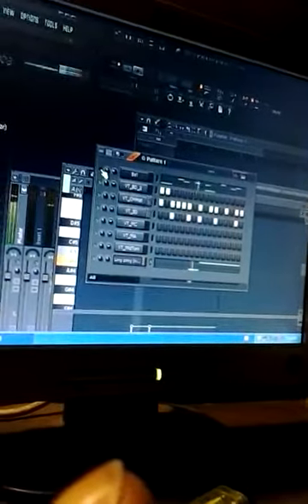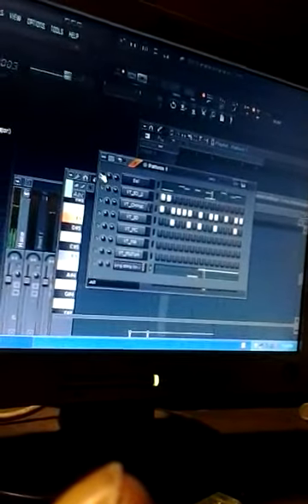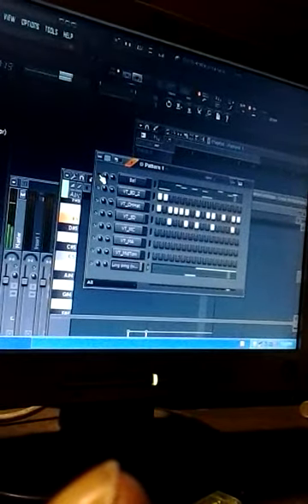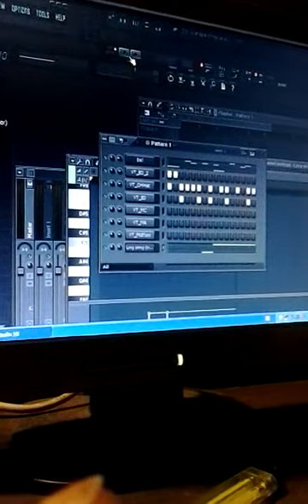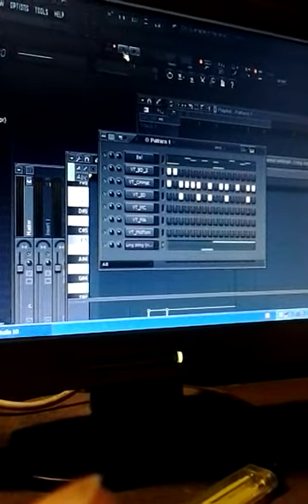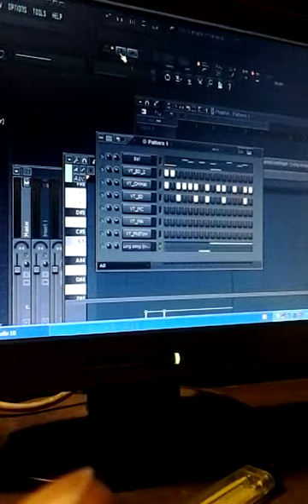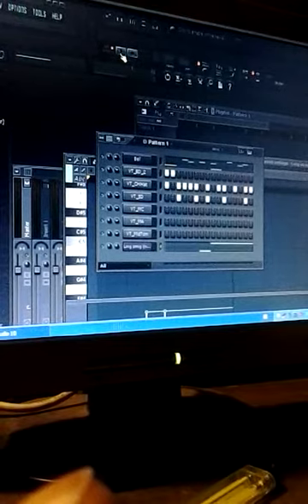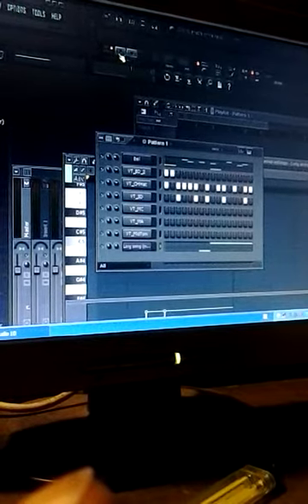Fl studio 10 tutorial part 2 tgood productions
Instrumental